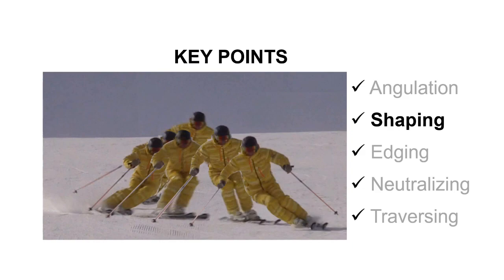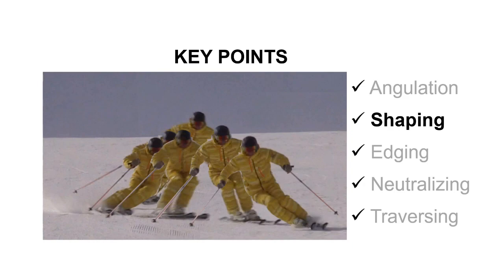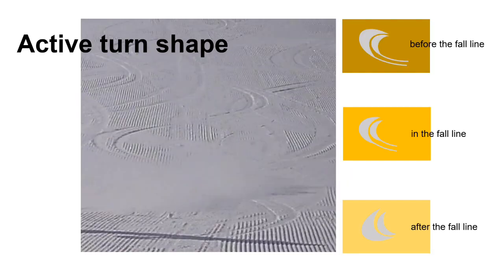Richi Berger Skiworld 22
Ideal Short Turns －Turn Shaping －
@2021 SPORTS UNITY INC.